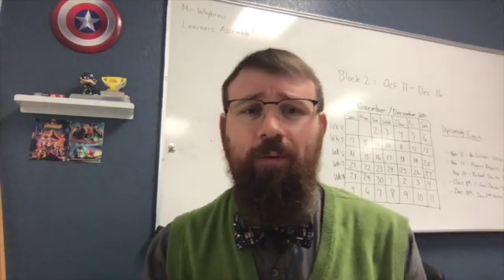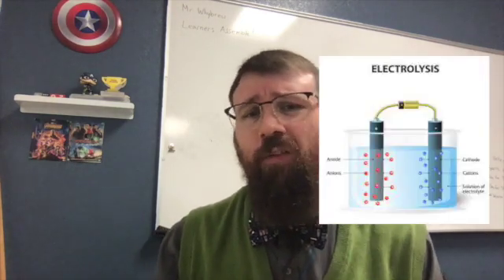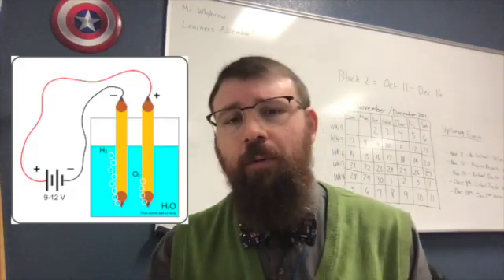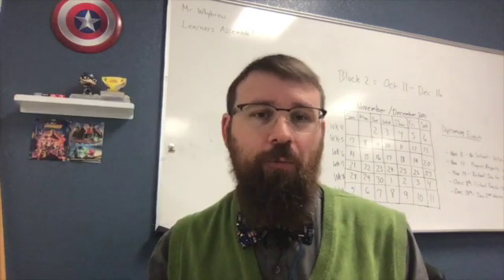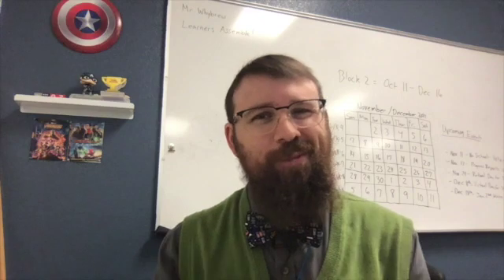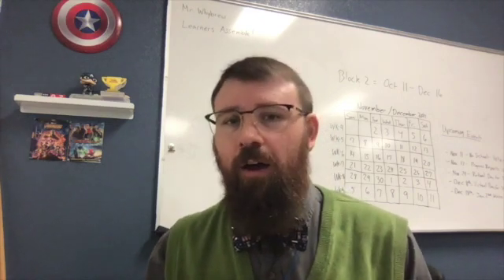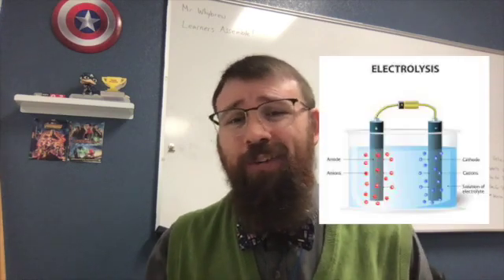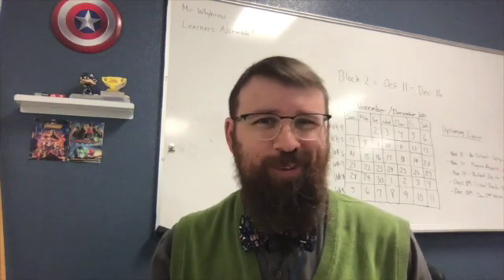The Wonders of Science with Mr Whybrew Season 6 Episode 22 What Is Electrolysis?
Episode 22 of Season 6
What Is Electrolysis?